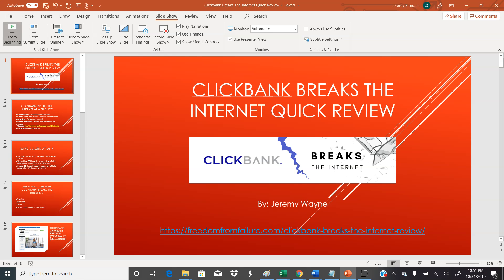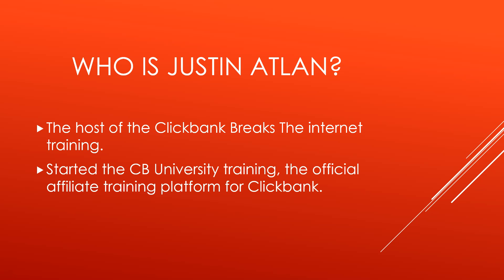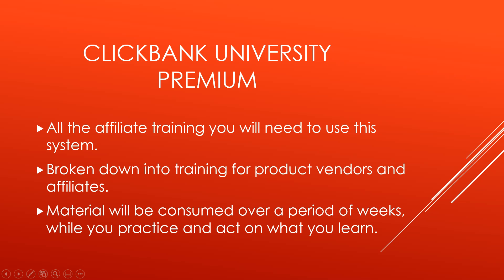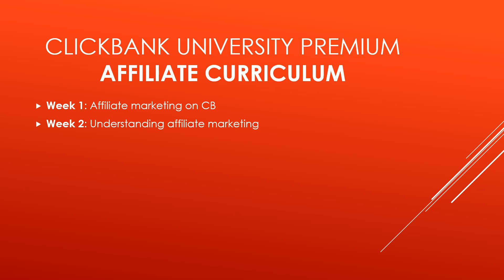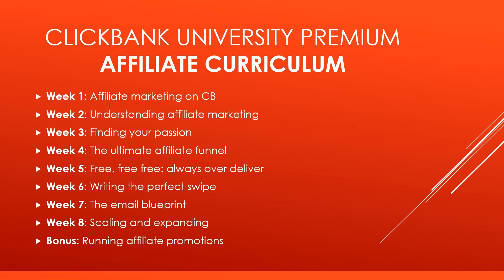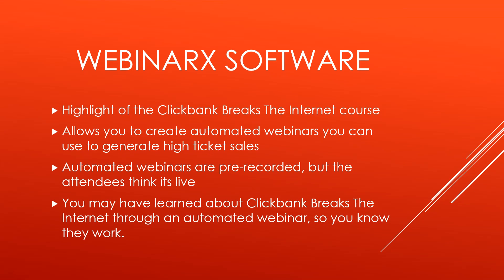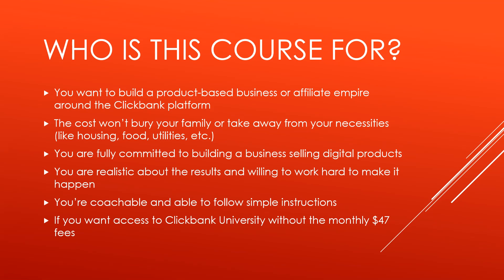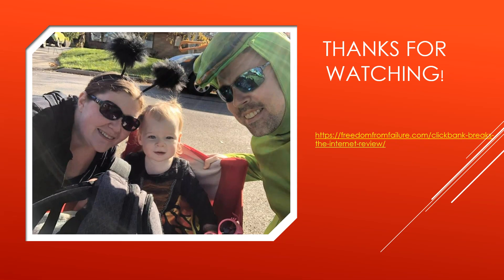Clickbank Breaks the Internet [QUICK] Review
Clickbank Breaks the Internet will be available for purchase over the next week or so. If you are interested in building a business around Clickbank, this system is highly recommended.